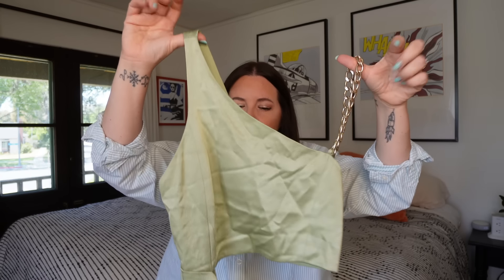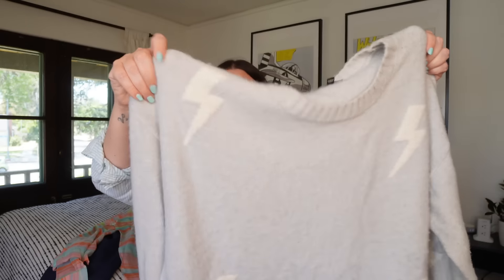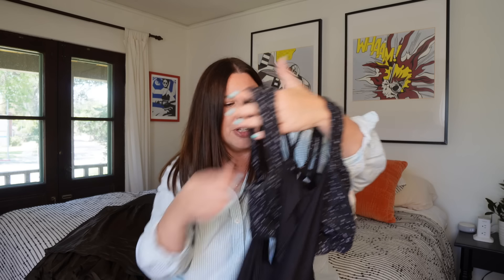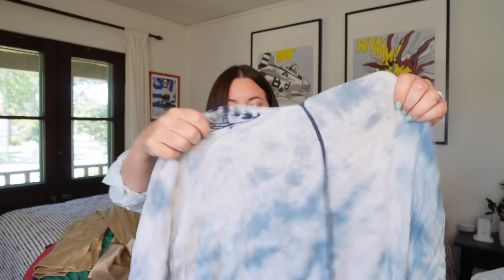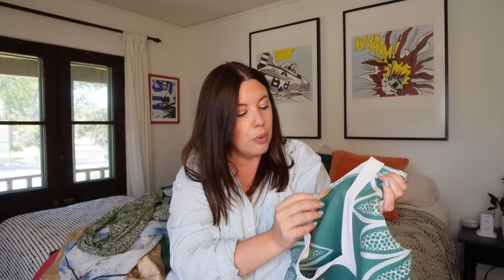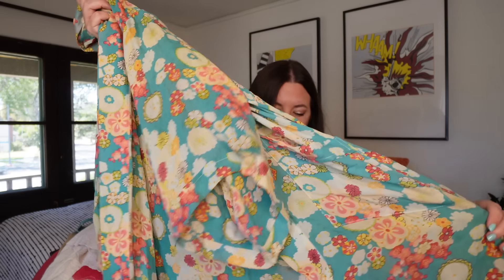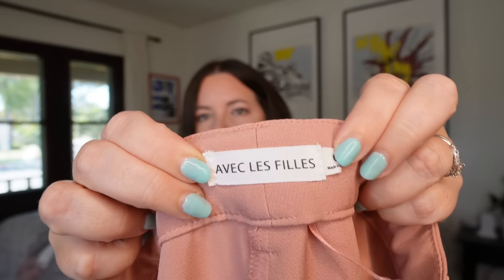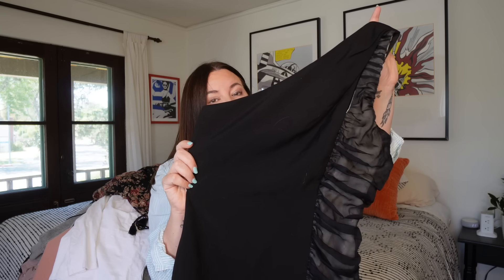Absolute Treasures at the Goodwill Bins to Resell on Poshmark and eBay - Maybe my best ROI EVER!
Some incredible finds at the Goodwill Bins to resell on Goodwill and eBay - including an eye wateringly expensive shirt, and gorgeous one-of a kind piece!

Posh Sidekick : Get a free 7 day trial to try before you buy - Use code: JMSquared

From the video:

My must-have supplies:
Ikea Bags
Nikwax Tech Wash (for safe cleaning and reinforcing of garments with waterproof membranes i.e. Gore-Tex)
Jiffy Clothing Steamer (best for those with heavy use - it's worth the investment)
Clothing steamer (more affordable option)
Stain Remover Spray

*As an Amazon Associate and affiliate I may earn a small commission from purchases - all opinions remain my own, and these are all the supplies and products I use on a daily basis and reorder over and over again.